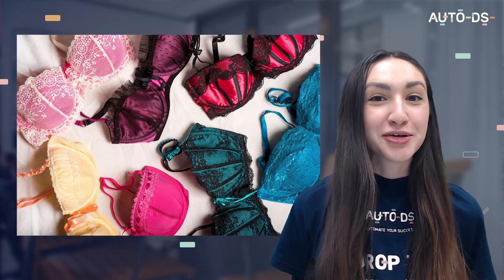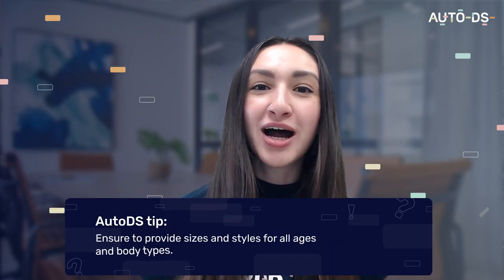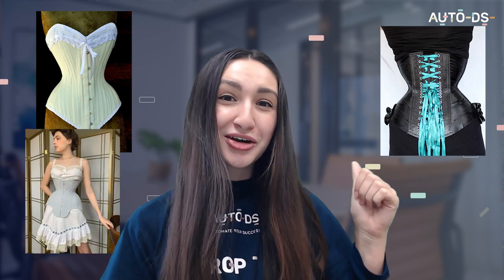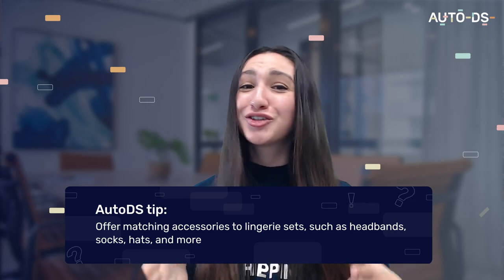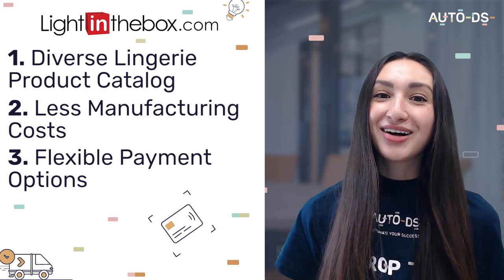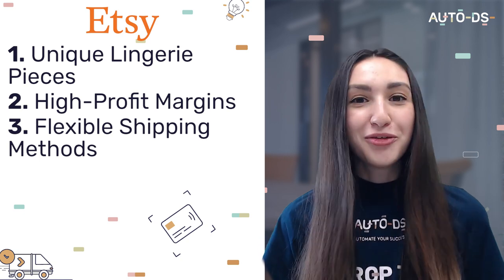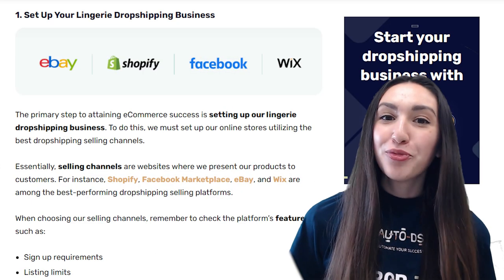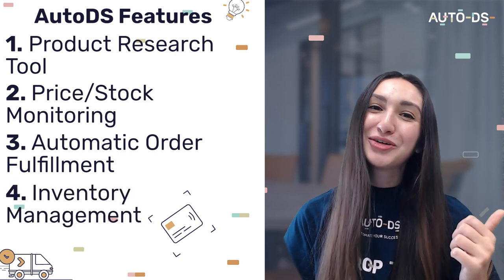How To Build A Profitable Online Store Dropshipping Lingerie 🛍️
𝐃𝐫𝐨𝐩𝐬𝐡𝐢𝐩𝐩𝐢𝐧𝐠 𝐥𝐢𝐧𝐠𝐞𝐫𝐢𝐞 is one of the most profitable industries to be in, and it's not without good reason. The industry has many opportunities for success, including the fact that they are constantly in demand.

In this video, we'll walk you through:
✔️ The Benefits Of Dropshipping Lingerie
👙 The Top Lingerie Products To Dropship
📦 The Top 12 Suppliers To Dropship Lingerie
🔄 4 Easy Steps To Start An Online Lingerie Store